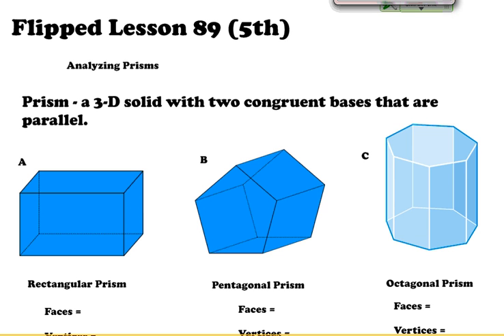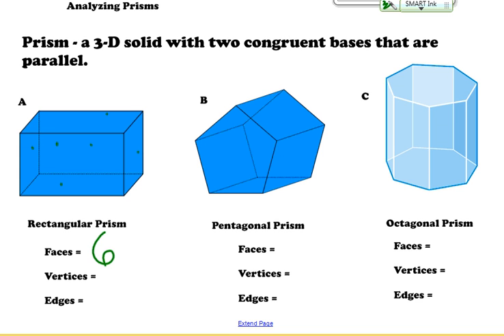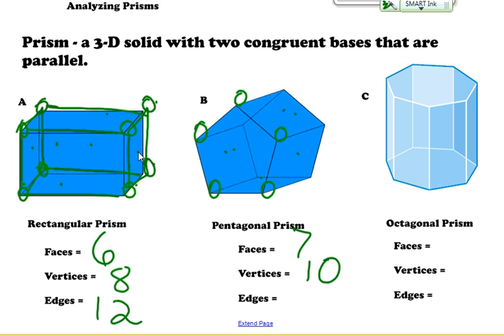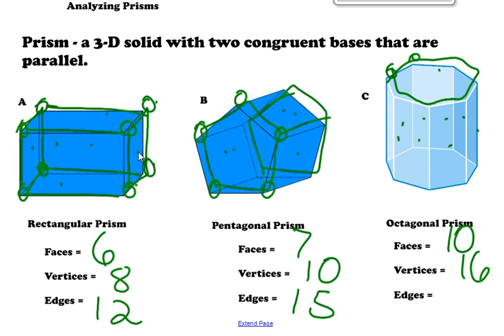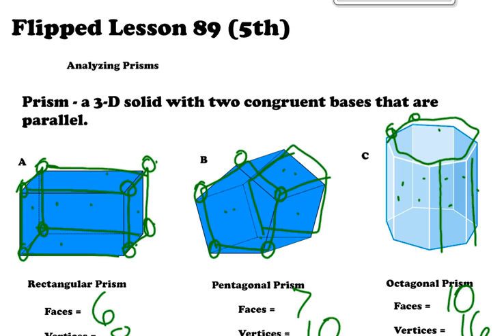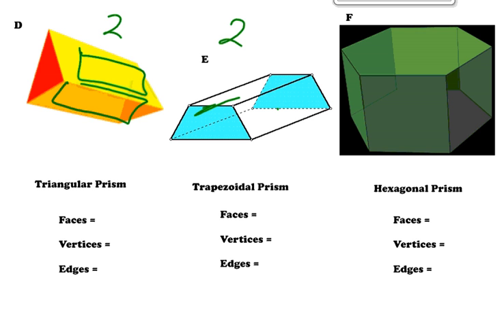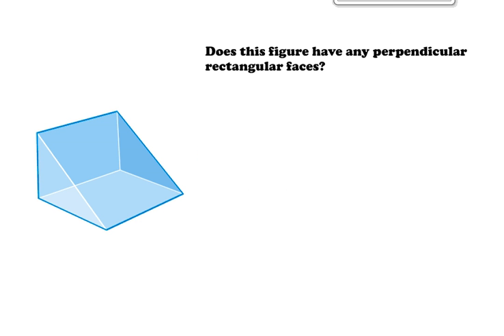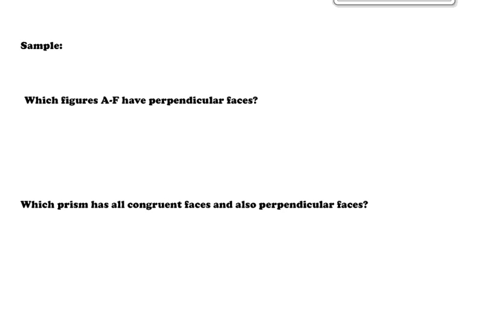TigerMath Lesson 89 (5th)